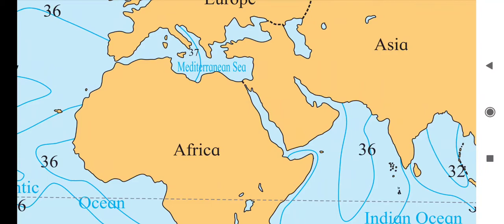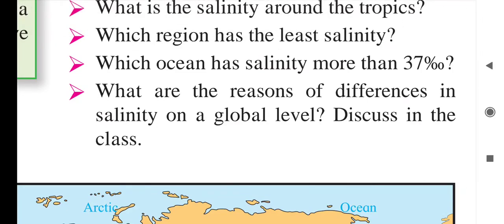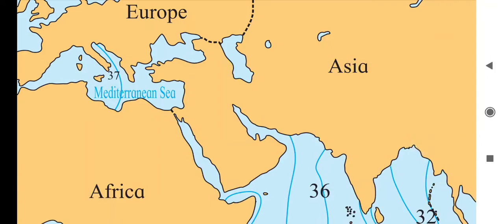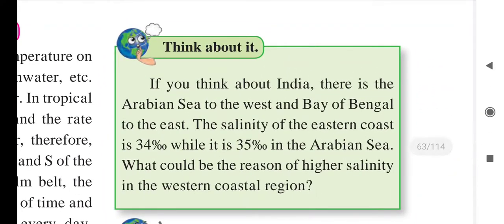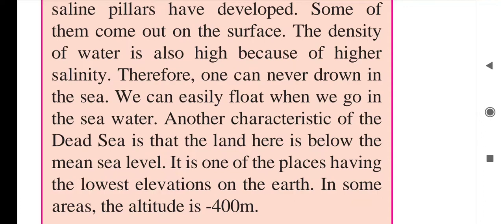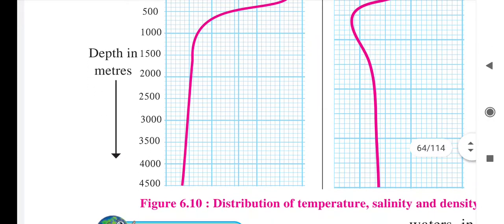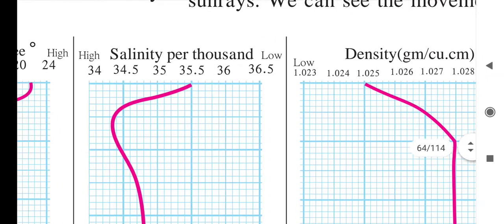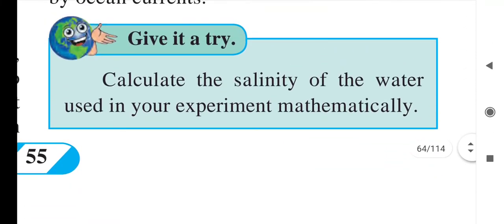The properties of sea water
Part 2 standard 10th